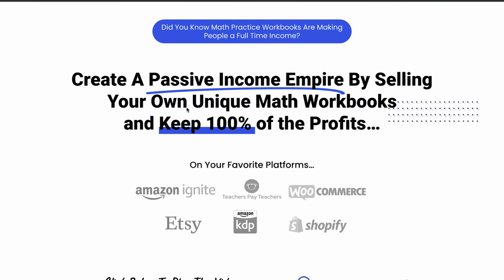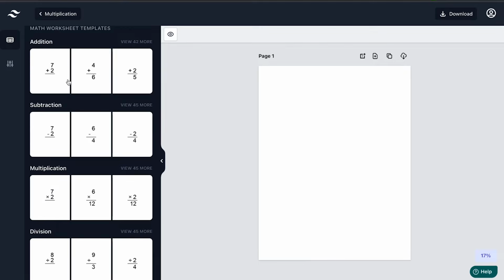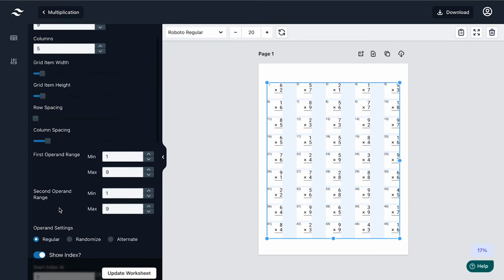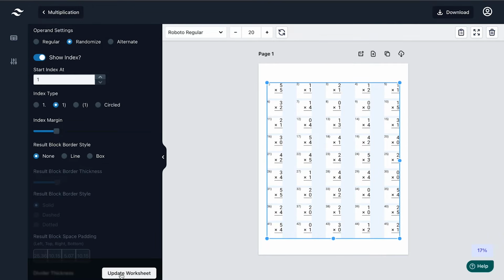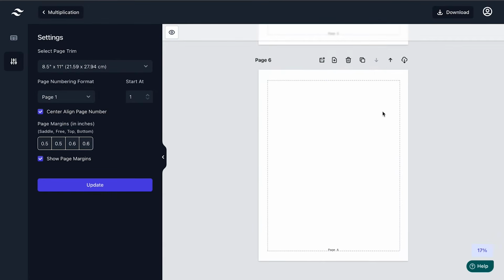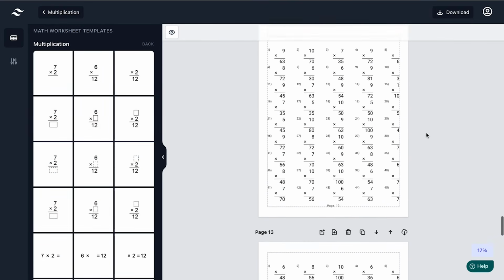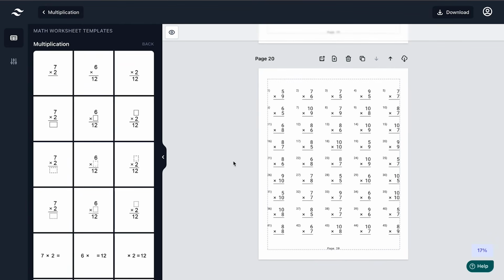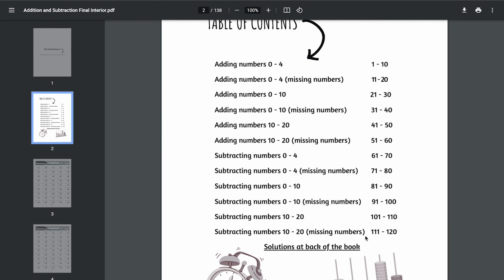Passive Income: Make MATH Workbook For Amazon KDP, Low Content Publishing, KDP Niches 2022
In today's video, I share an awesome online passive income idea on How To Make MATH Workbook For Amazon KDP, Low Content Publishing, KDP Niches 2022.
This is a Math Worksheets Generator Review for Amazon KDP is an Amazon KDP step by step and it can be done by beginners because it is super easy to follow. I'll show you via this walkthrough tutorial the way I create math workbooks and printable math worksheets via the Math worksheet generator.

You don't need any experience or education to start making money online via this venture. What you do need is a good strategy. I'll explain how you can sell low-content books (with no writing), medium-content books and high-content books on Amazon Also, how to market your low-content book, and in a follow up video, I will show you how to self publish your finished book to Amazon KDP. This is the best online side hustle for beginners in 2022.
This is the third in a series of KDP videos which I will be doing over the coming months on topics including: kdp walkthrough tutorials, kdp niches 2022,  kdp income report and much more.

00:00 Intro & Summary
00:40 Math WorkSheet Generator Review
02:18 Math WorkBook Tutorial
17:40 Outro: LIKE, COMMENT & SUBSCRIBE